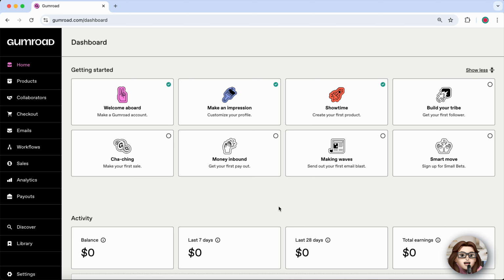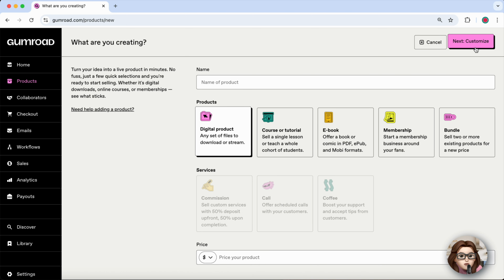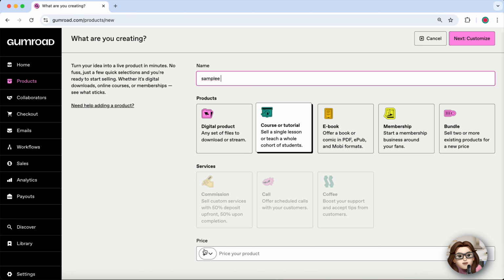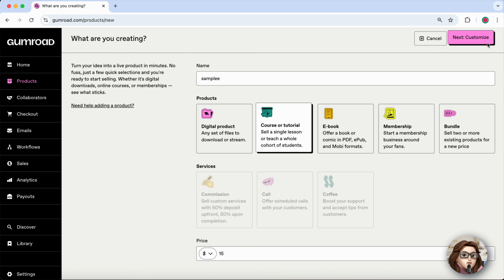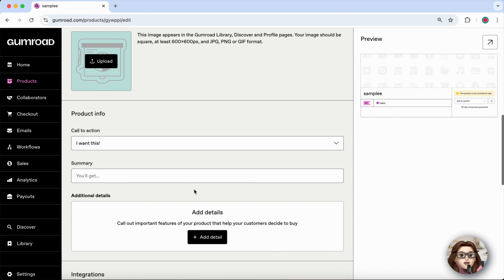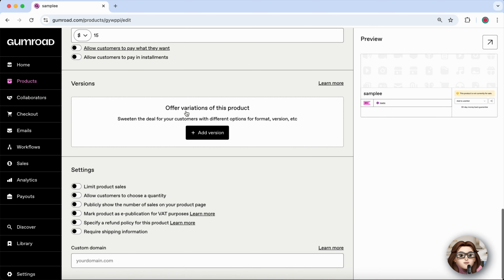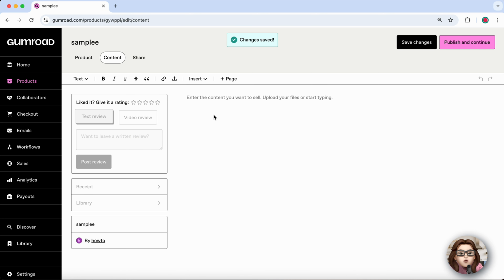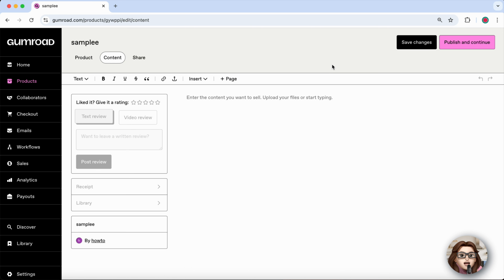How to Sell Your Online Course on Gumroad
If you’ve created an online course and want a simple, beginner-friendly way to sell it without dealing with complex platforms, this video will show you how to sell your online course on Gumroad step by step. Gumroad is one of the easiest tools for creators who want to start earning money online fast—no coding, no complicated setup, and no expensive software required. Whether your course is video-based, PDF-based, or a bundle of files, this tutorial walks you through everything you need to launch and sell your course successfully.

We begin by guiding you through how to create your Gumroad account and set up your dashboard. From there, you’ll see exactly how to add a new product and select the right product type for an online course. Gumroad allows you to upload videos, PDFs, ZIP folders, audio files, templates, or any combination of materials—making it perfect for creators, coaches, teachers, and digital entrepreneurs. You’ll learn how to organize your course content so students receive everything instantly after purchase.

Next, we cover how to price your online course. Gumroad supports fixed pricing, “pay-what-you-want,” subscription-based access, and limited-time discounts. This tutorial explains which pricing strategy works best for your niche and how to increase conversions.

Then, we dive into building a high-converting product page. You’ll learn how to write a strong course title, create a compelling description, and add eye-catching course cover art. We explore how to use course previews, embed videos, attach sample lessons, and use custom fields to collect student information. If your course includes modules or downloadable resources, we show you how to present them clearly so your audience knows exactly what they’re buying.

We also walk you through how to set up payments on Gumroad, including connecting your PayPal account or bank account, enabling credit card checkout, and selecting your currency. You’ll understand how Gumroad handles taxes, VAT, customer receipts, refund settings, and payout schedules.

Once your course is ready, you’ll learn how to publish and share your Gumroad course link on websites, emails, Instagram, YouTube, TikTok, and more. This video also explains how to embed your course checkout directly on your website for a seamless buying experience.

Finally, we cover how to promote your online course using email marketing, social media, Gumroad’s built-in audience tools, and analytics dashboards. You’ll discover how to track sales, monitor performance, and grow your digital product business over time.

By the end of this tutorial, you’ll know exactly how to upload, price, design, publish, market, and sell your online course on Gumroad—even if you’re a complete beginner.

This video shows you How to Sell Your Online Course on Gumroad Easily! Watch this Video till the end to learn How to Sell Your Online Course on Gumroad.

Were you able to figure out How to Sell Your Online Course on Gumroad? Share this with your friends who want How to Sell Your Online Course on Gumroad.

Problem Solved in this Video-:

What Do you Think of How to Sell Your Online Course on Gumroad?